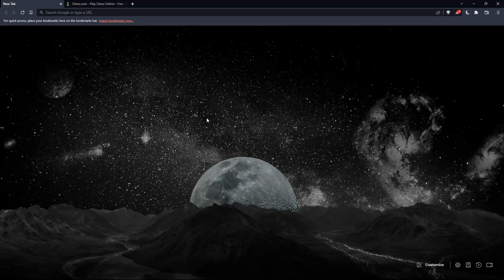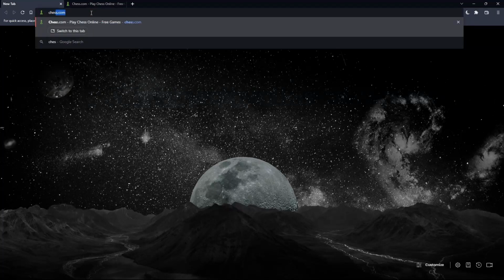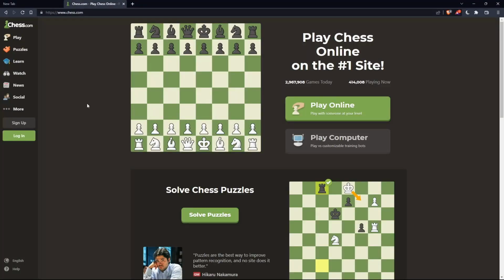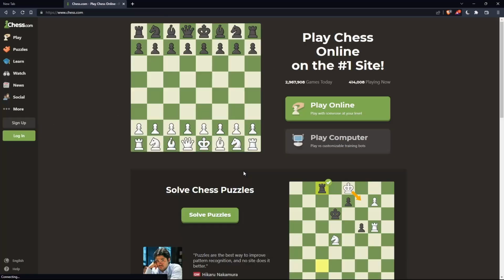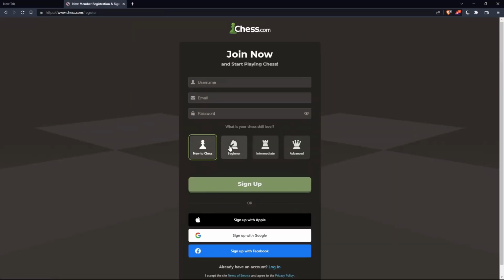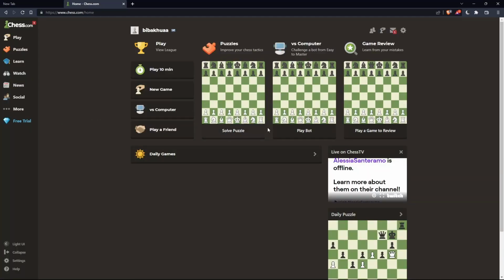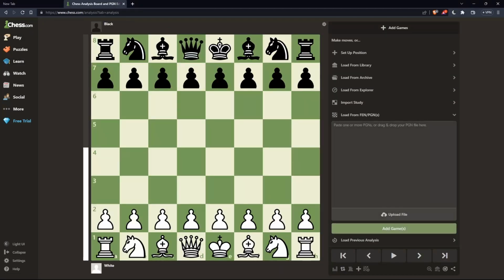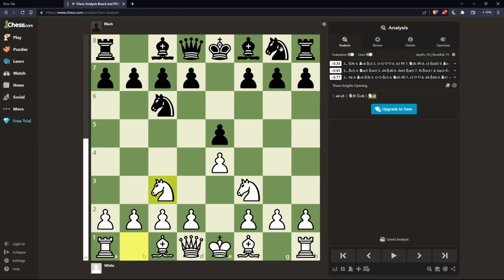Chess Opening Tutorial: Four Knights Game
Today we talk about four knights game,four knights game traps,4 knights game,four knights opening